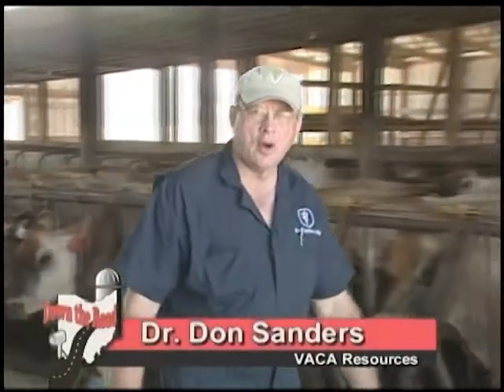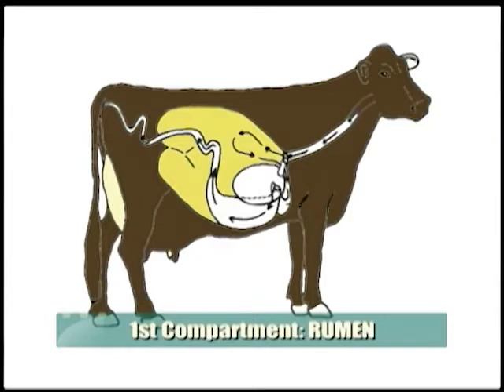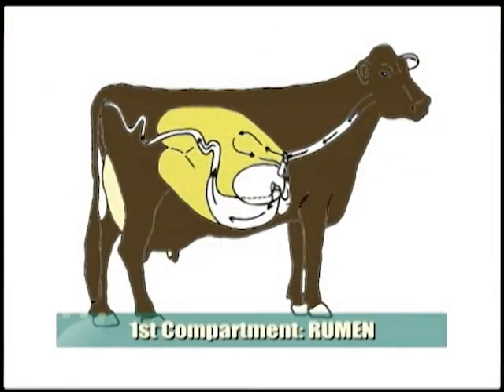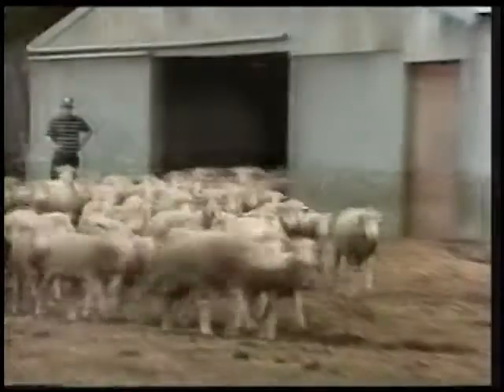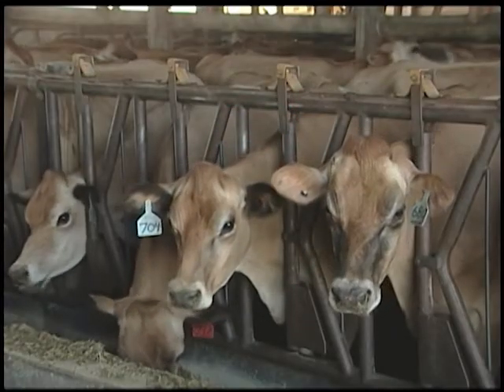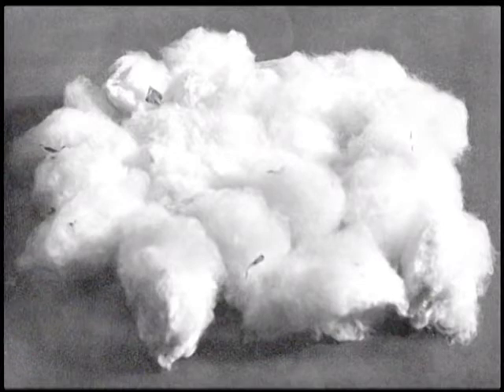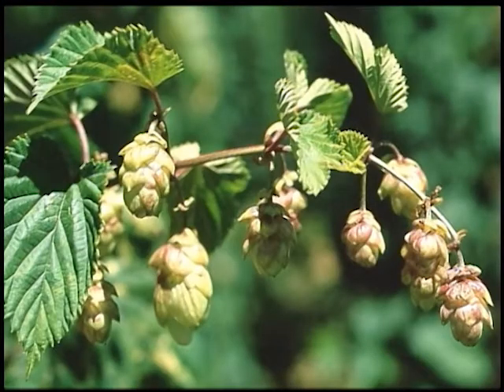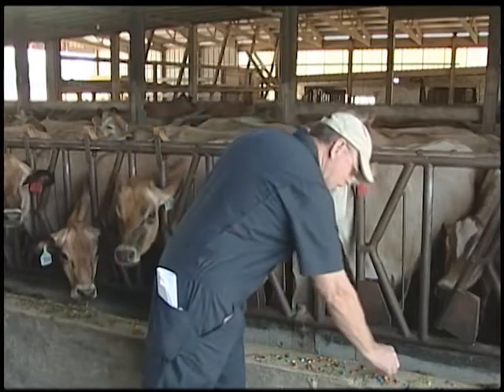Cows are Fostermothers of Human Race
Doc mankes a statement about the importance of cows